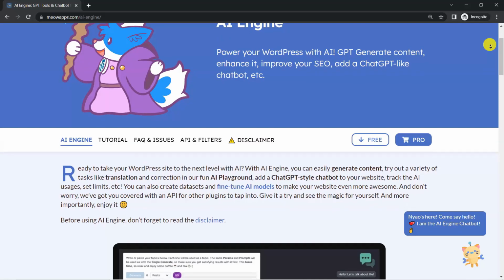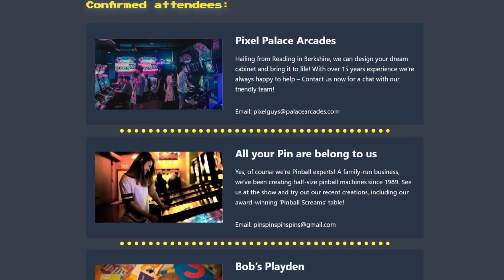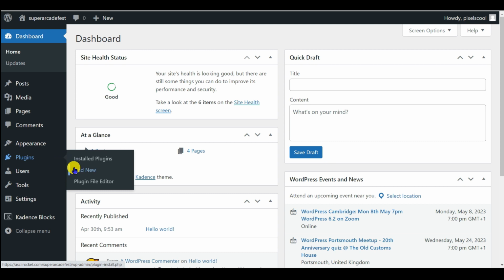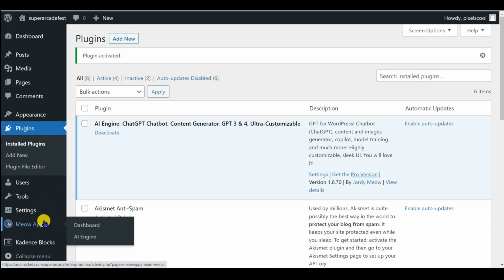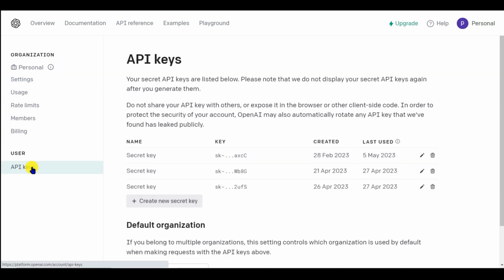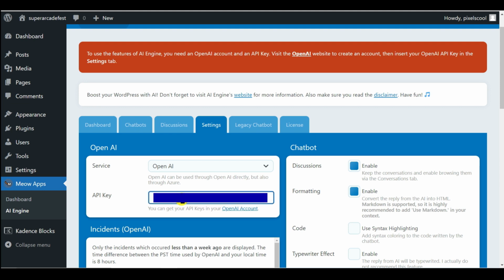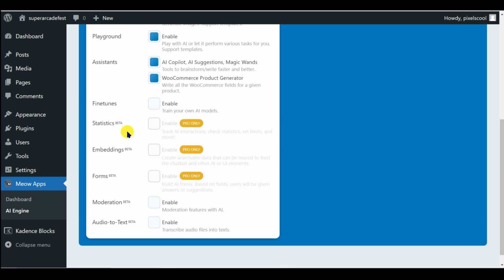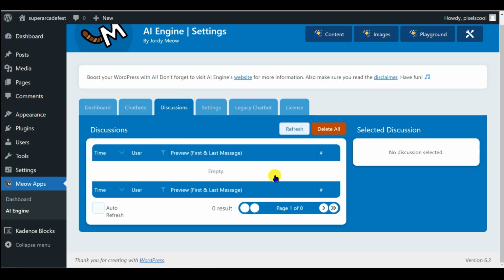Beginning Generative AI: Explainer 2: Install AI Engine and tour the dashboard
Ready to dive into the world of Generative AI? Using WordPress and the AI Engine plugin, in this series we'll create posts, pages and images for our site then add an 'intelligent' helpbot!

In this second explainer of the series we install the AI Engine plugin, link our Open AI account to the plugin and tour the AI Engine dashboard. This video is designed to be viewed alongside the guidance at pixels.cool.

⏱️⏱️VIDEO CHAPTERS⏱️⏱️:

00:00:00 - Installing the WordPress AI Engine Plugin
00:00:38 - How to Install and Activate AI Engine
00:01:04 - Connecting Your AI Engine to OpenAI: A Step-by-Step Guide
00:01:32 - Setting Up API Keys for Integration with WordPress
00:02:02 - Exploring the AI Engine Dashboard and Chatbot Features
00:02:22 - Creating Engaging Content with AI Engine
00:02:45 - Unleashing Creativity with the AI Playground

*Note you'll need basic WordPress knowledge to follow this series*